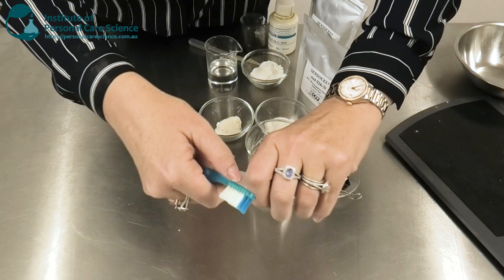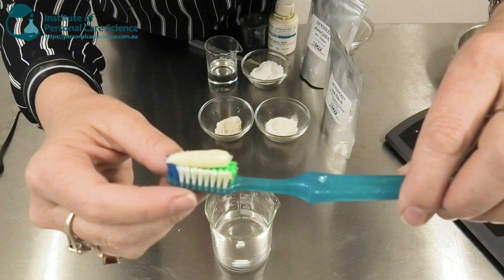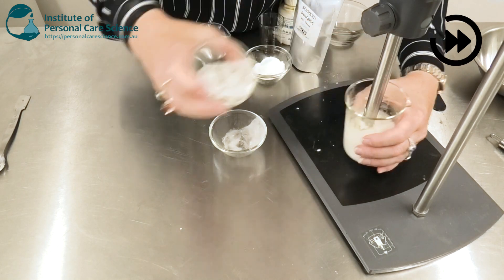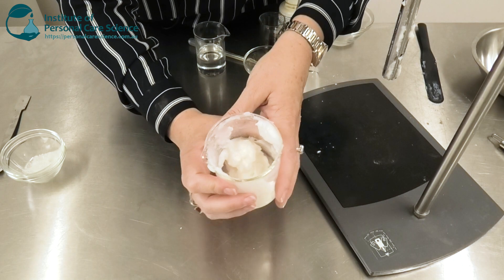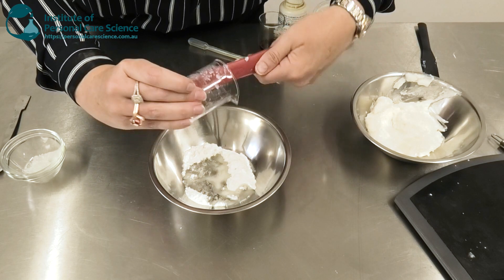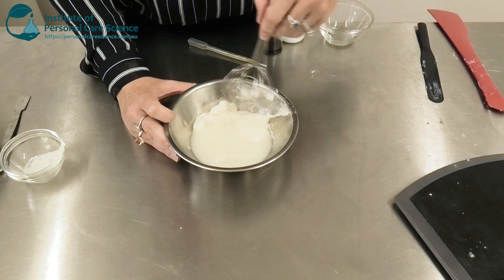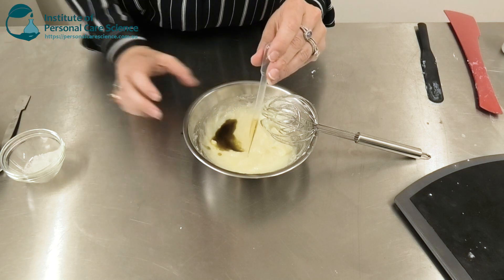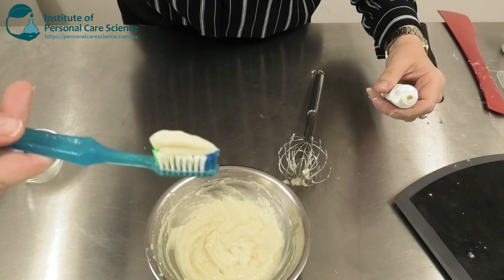Organic Herbal Toothpaste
Learn how to make an organic herbal toothpaste easily! In this video, Belinda Carli, Director of Institute of Personal Care Science shows you how to select the right ingredients to create an organic herbal toothpaste with the right structure to dispense easily onto a brush, and then foam nicely in the mouth with a superior polishing finish. Find out how, watch now!